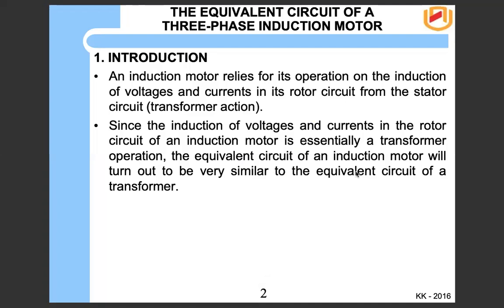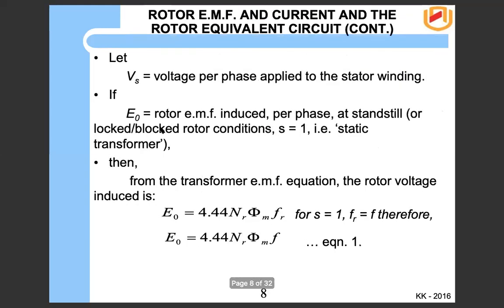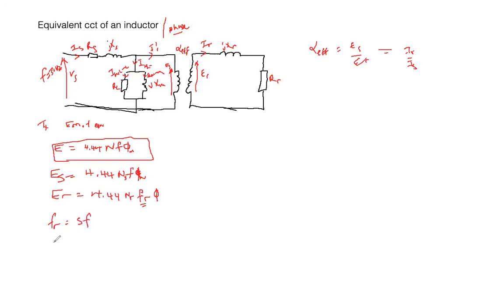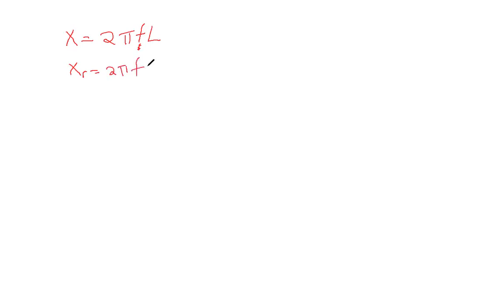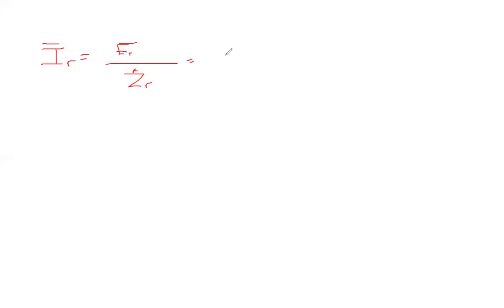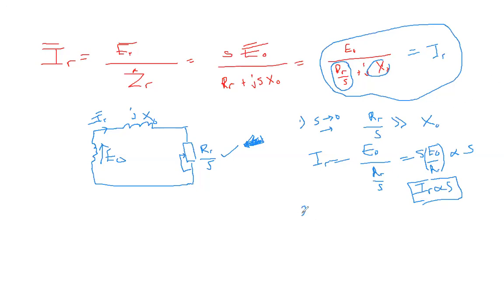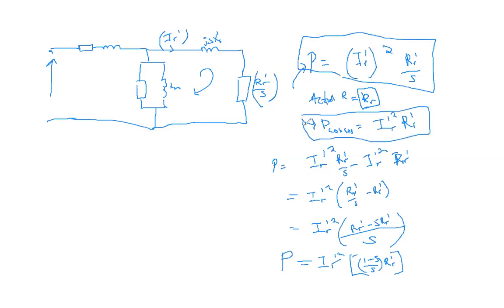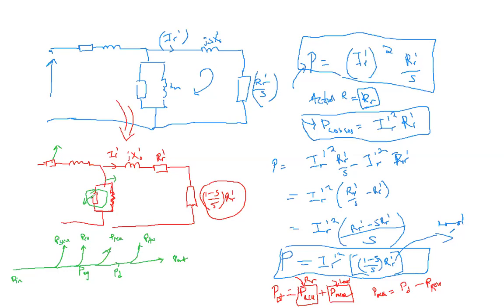Equivalent circuit of an Induction motor